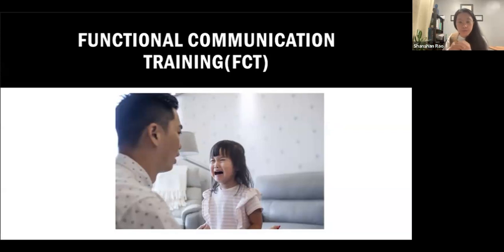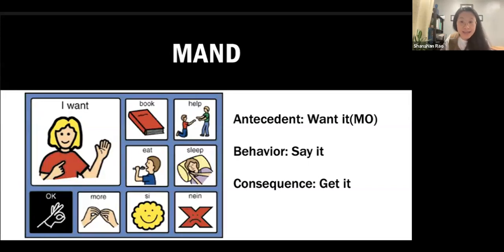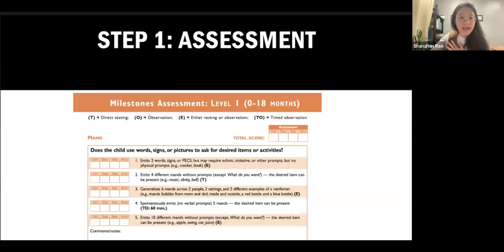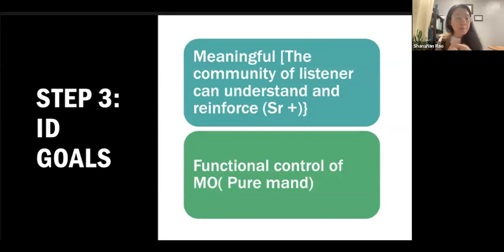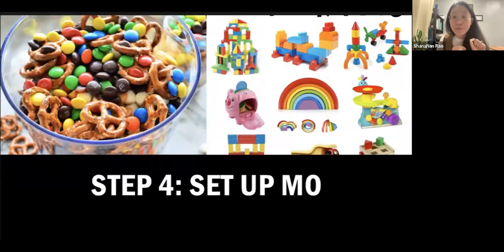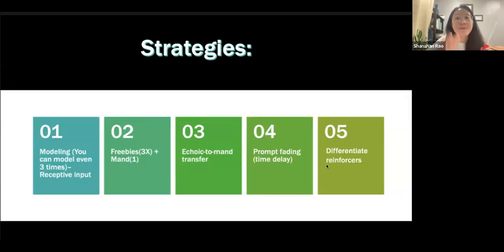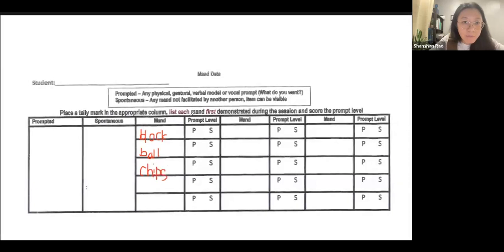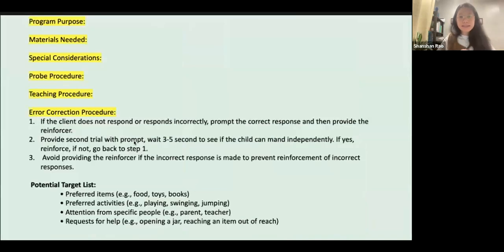Mand Essentials: Fun Techniques for Effective Communication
ABA Training; Mand Training; Communication; NYC; Early Intervention